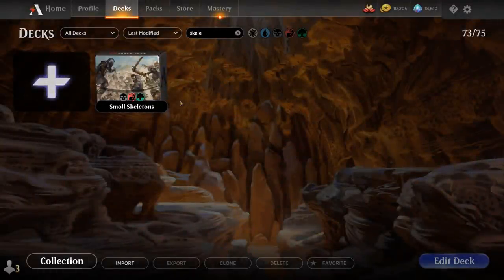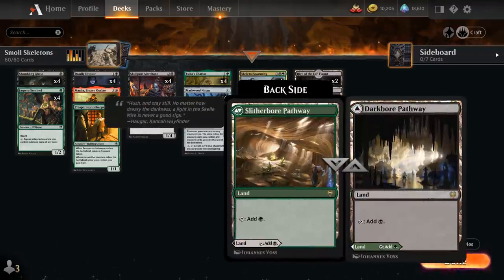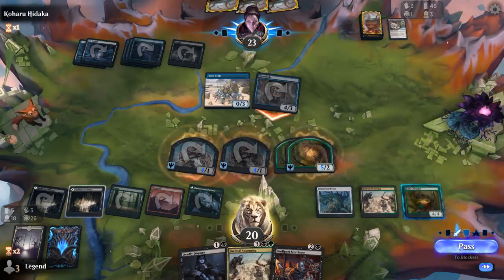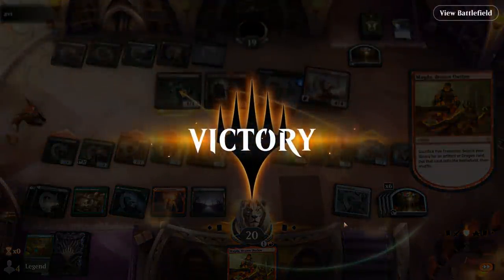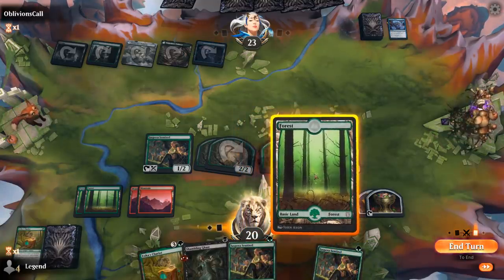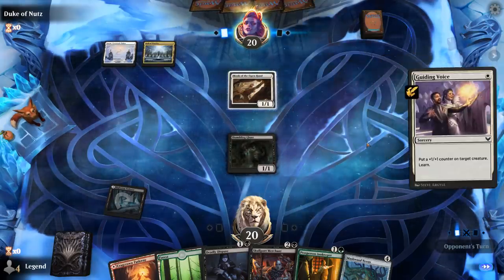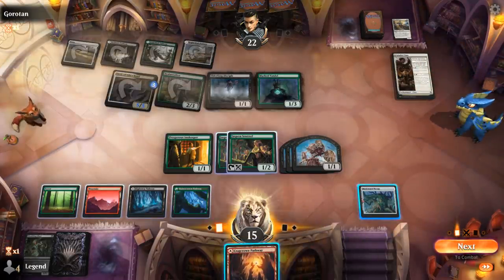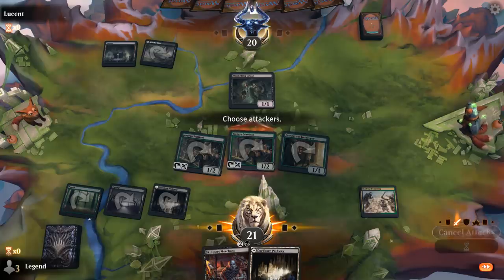MTG Arena - Standard - Small Skeletons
Magic: The Gathering Arena deck tech & gameplay with a Jund (Black/Red/Green) combo deck, featuring Magda, Maskwood Nexus and Skeletal Swarming from Adventures in the Forgotten Realms in 2022 Standard.

00:00 - Deck Tech
06:29 - Match 1
10:35 - Match 2
18:02 - Match 3
22:56 - Match 4
26:34 - Match 5
30:49 - Match 6
38:56 - Match 7